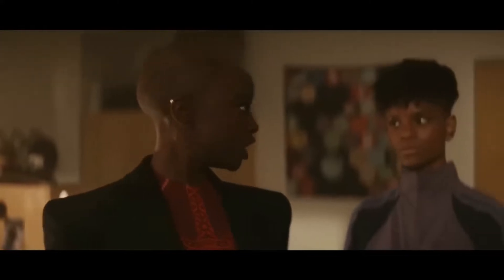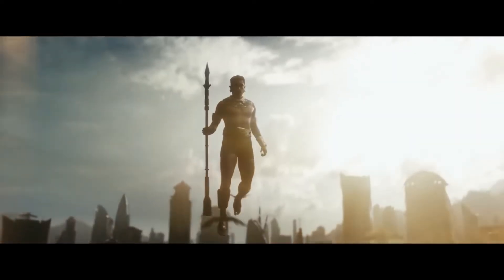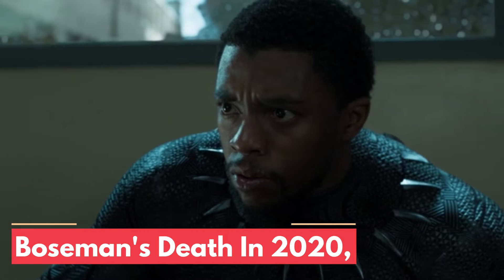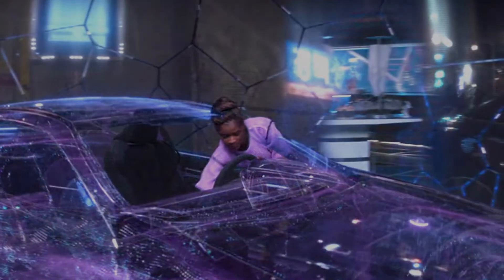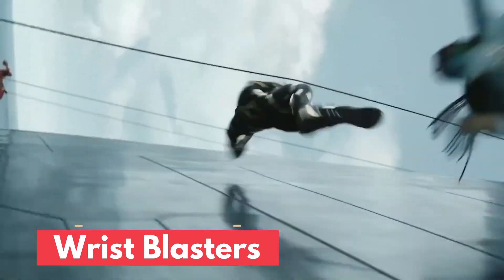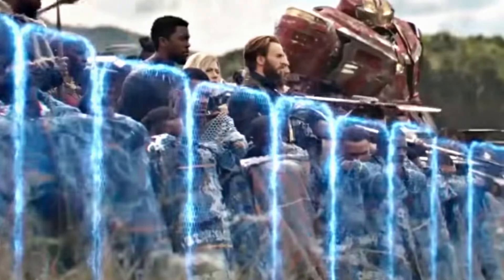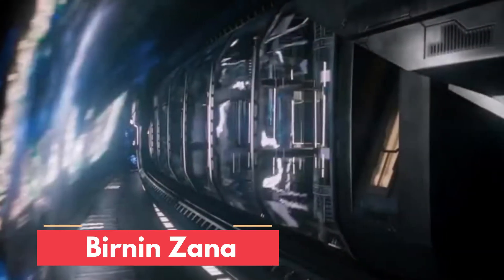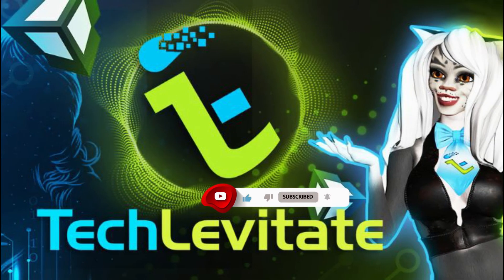Wakanda Forever - Top 5 Technology Inventions from Black Panther 2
In this video you will see the Wakanda forever top 5 technology innovations created by the Black Panther movie. Wakanda is a futuristic African nation that has a lot to teach us about technology.

From self-sustaining energy to advanced medical technology, these five innovations from Wakanda are sure to be game changers. Wakanda forever!!

1) Wakanda Forever Hoodie
2) Wakanda Forever Bracelet
3) Wakanda Forever Shuri's Sunbird LEGO

Want to watch some movies?
Check out the 30 Day Trial to Amazon Prime offer